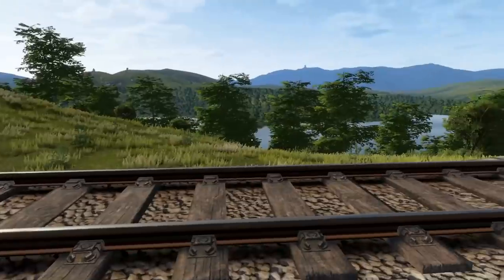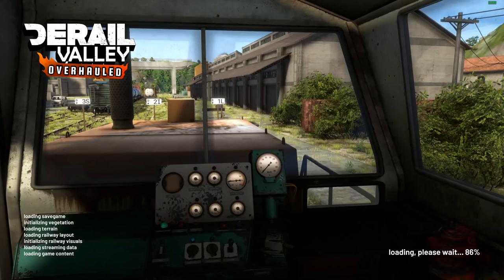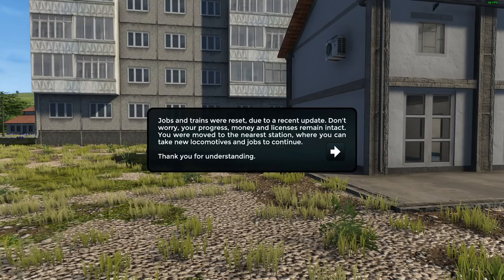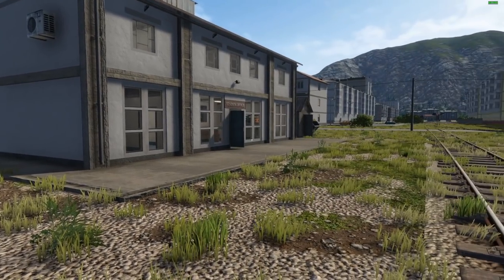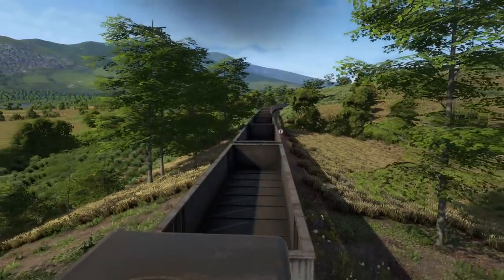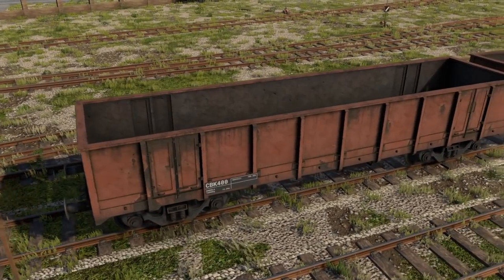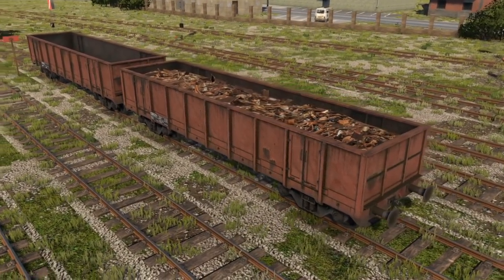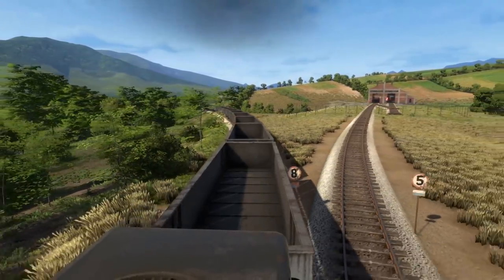Derail Valley #86 - Gondola, Scrap Metal & More!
Drive massive trains and build your career in a vast open railway network. For both PC and VR.